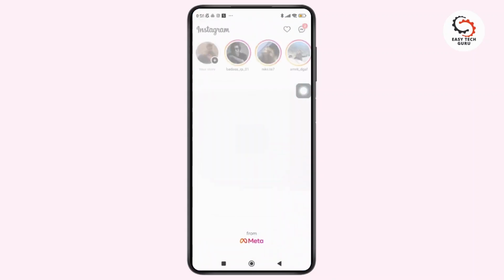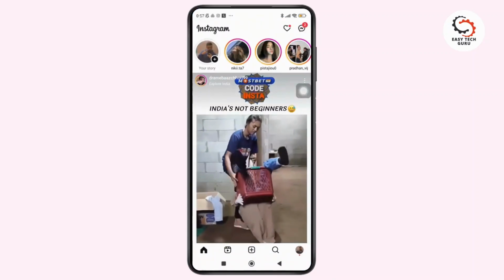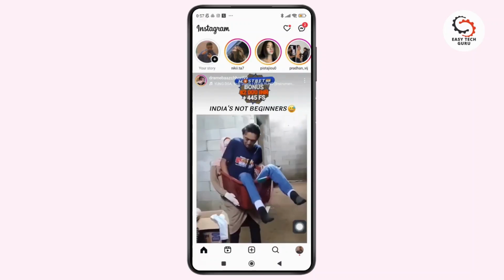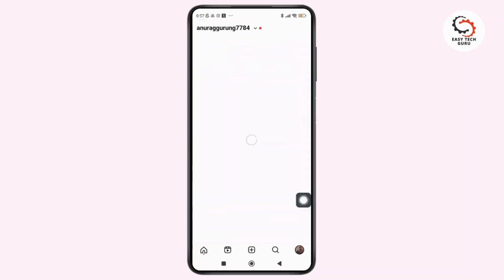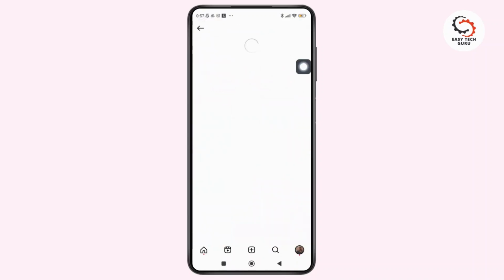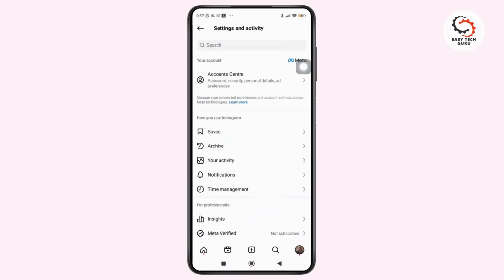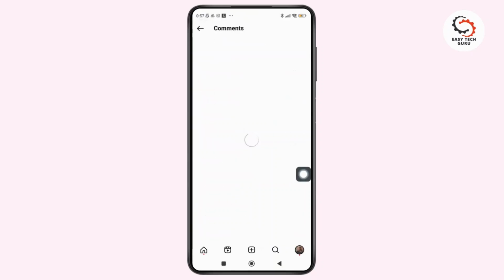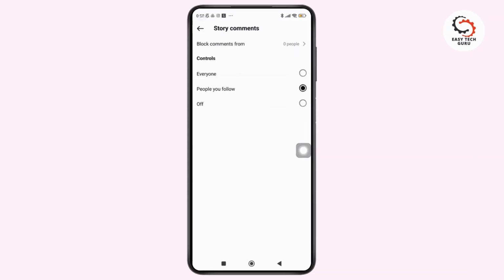How to Enable Instagram Story Comments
Learn how to enable Instagram story comments in just a few simple steps! In this quick tutorial, we’ll guide you through the process of turning on story comments for your Instagram profile. Whether you want to allow comments from everyone or just people you follow, this video has you covered. Don’t miss out on engaging with your audience through this new Instagram feature.

Chapters (Timestamps):
00:00:00 - Introduction
Learn how to enable Instagram story comments in this quick tutorial.

00:00:10 - Open Instagram App

00:00:20 - Access Profile Settings
Tap on your profile icon and then the three-dash menu in the top right corner.

00:00:35 - Navigate to Comment Options
Scroll down and tap on "Comment Options" in the settings menu.

00:00:50 - Enable Story Comments
Tap on "Stories" and choose between "Everyone" or "People You Follow" to enable comments.

00:01:10 - Conclusion